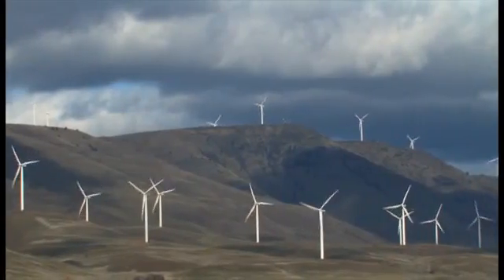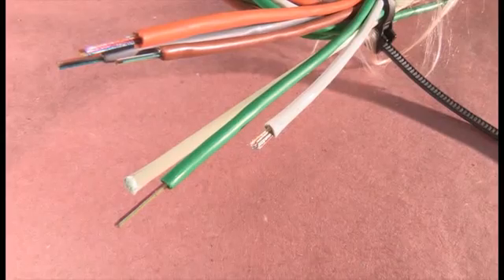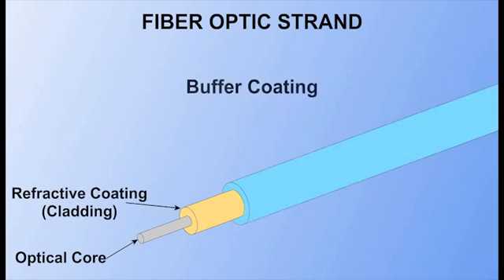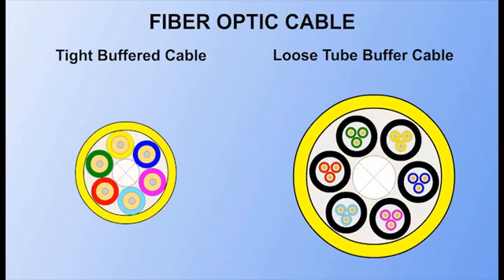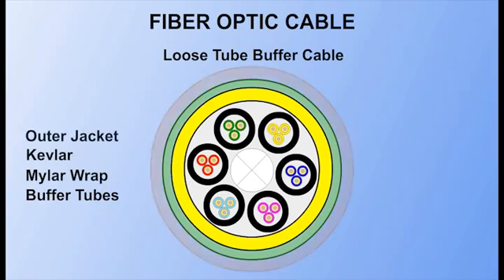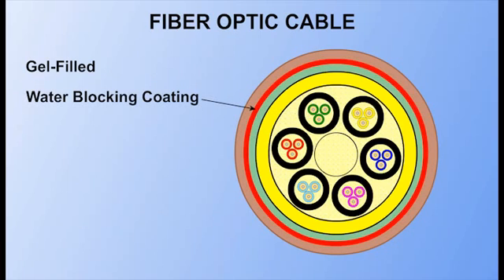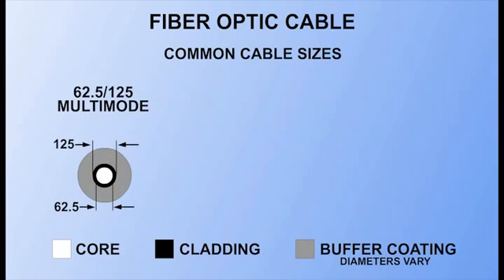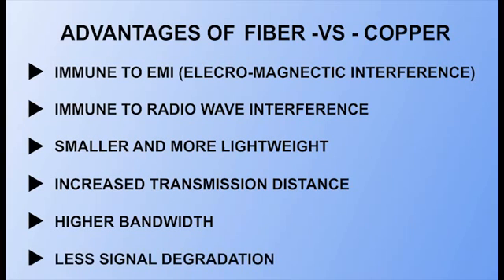Fiber Optics, How it works??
An optical fiber (or optical fibre) is a flexible, transparent fiber made of extruded glass (silica) or plastic, slightly thicker than a human hair. It can function as a waveguide, or “light pipe”,  to transmit light between the two ends of the fiber. The field of applied science and engineering concerned with the design and application of optical fibers is known as fiber optics.

Optical fibers are widely used in fiber-optic communications, where they permit transmission over longer distances and at higher bandwidths (data rates) than wire cables. Fibers are used instead of metal wires because signals travel along them with less loss and are also immune to electromagnetic interference. Fibers are also used for illumination, and are wrapped in bundles so that they may be used to carry images, thus allowing viewing in confined spaces. Specially designed fibers are used for a variety of other applications, including sensors and fiber lasers.

Optical fibers typically include a transparent core surrounded by a transparent cladding material with a lower index of refraction. Light is kept in the core by total internal reflection. This causes the fiber to act as a waveguide. Fibers that support many propagation paths or transverse modes are called multi-mode fibers (MMF), while those that only support a single mode are called single-mode fibers (SMF). Multi-mode fibers generally have a wider core diameter, and are used for short-distance communication links and for applications where high power must be transmitted. Single-mode fibers are used for most communication links longer than 1,000 meters (3,300 ft).

Joining lengths of optical fiber is more complex than joining electrical wire or cable. The ends of the fibers must be carefully cleaved, and then carefully spliced together with the cores perfectly aligned. A mechanical splice holds the ends of the fibers together mechanically, while fusion splicing uses heat to fuse the ends of the fibers together. Special optical fiber connectors for temporary or semi-permanent connections are also available.